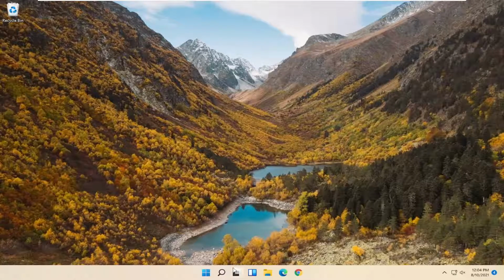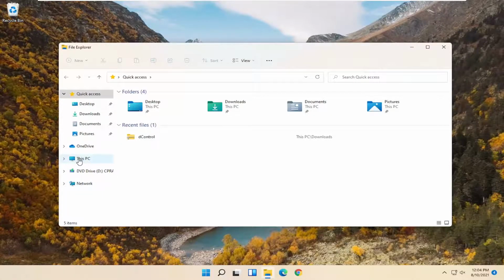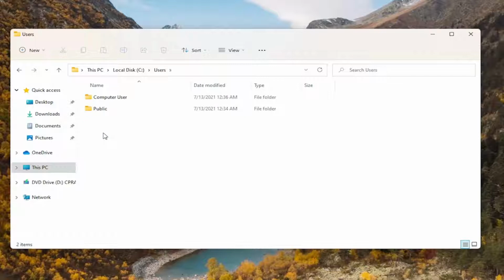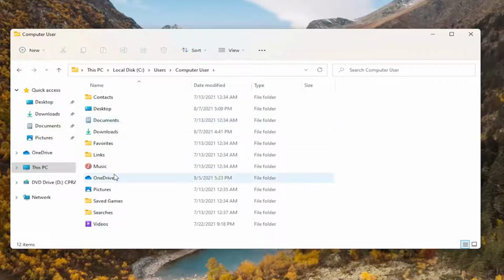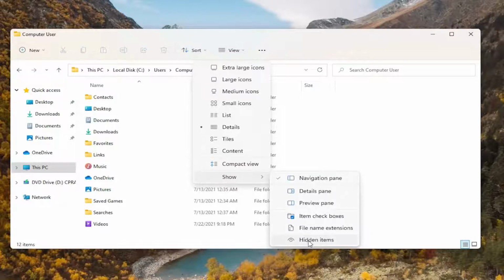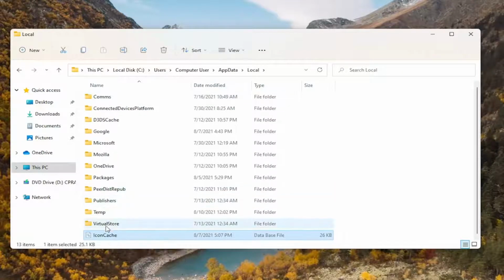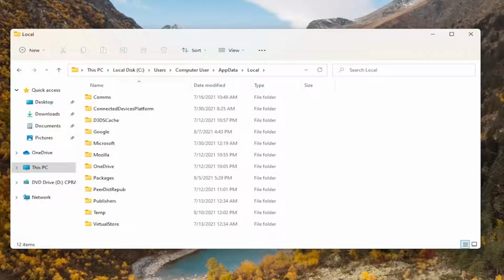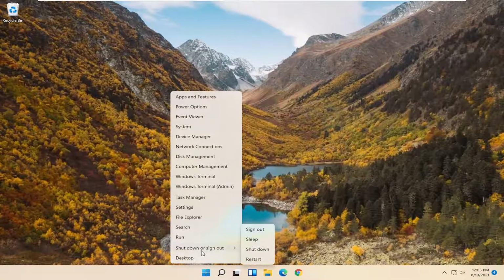Fixed: Desktop Icons Not Showing Properly in Win 11 | How to Restore Missing Shortcut Icons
One of the common “it’s still Windows” chores we have to do now and then is reset the icon and thumbnail cache. If your icons are corrupted in some way—blank, taken over by another app, or not displaying as they normally do—then resetting the icon cache can fix the problem.

Windows 11 might be a brand new operating system, and it might have gotten above the design flaws that Windows 8 brought with it – it is not a perfect operating system, and it still has to carry the burden of all the issues Windows has accumulated over the past decades.

This problem is not common to Windows 11, so some solutions made for previous versions of Windows might or might not work – however today we are going to show you some solutions for Windows 11 specifically.